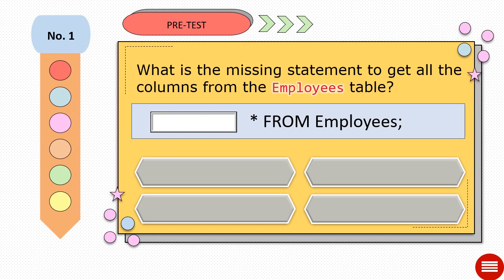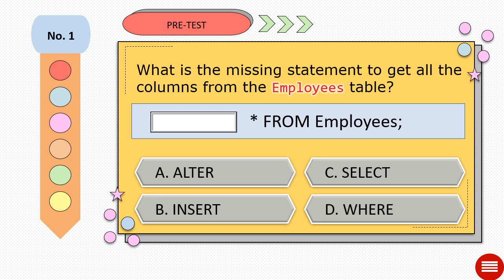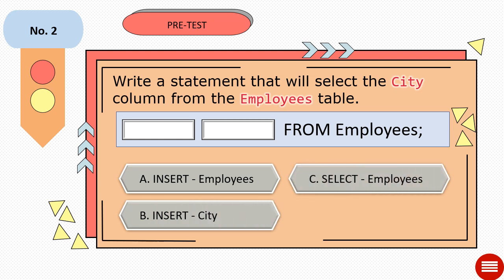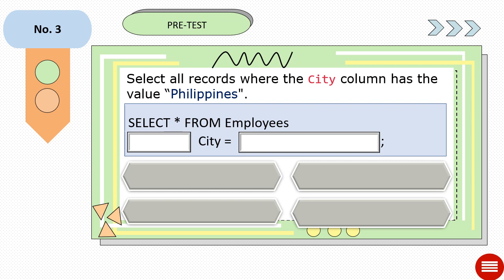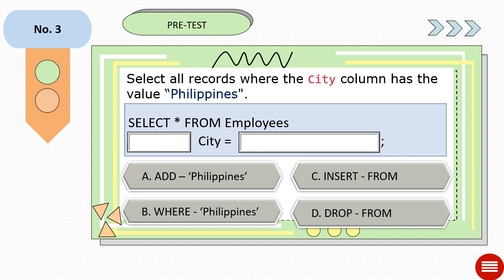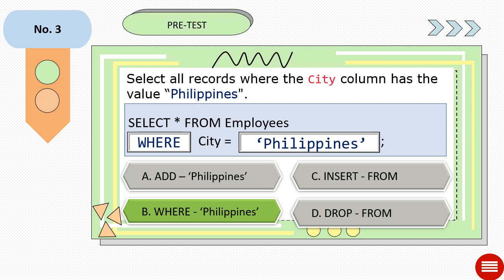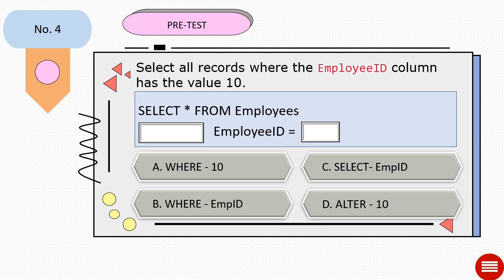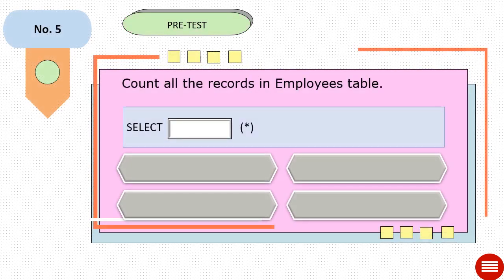SQL SELECT Statement